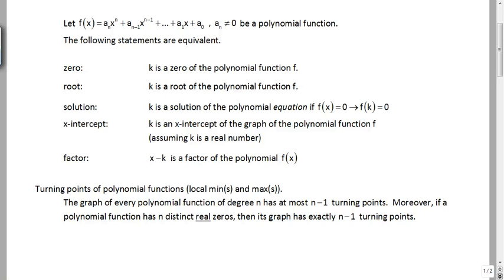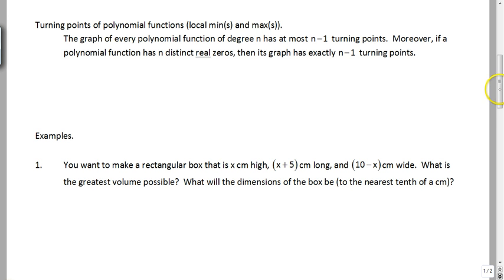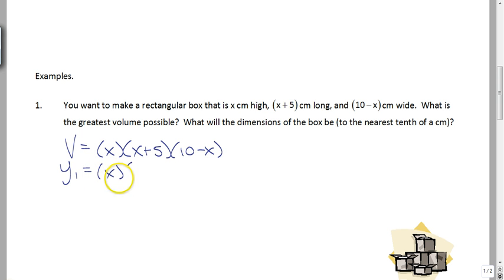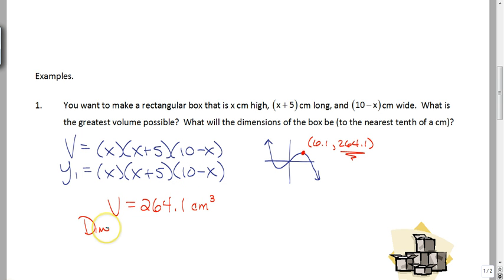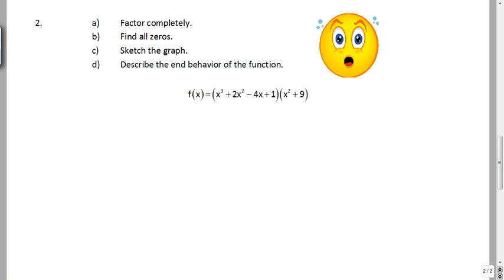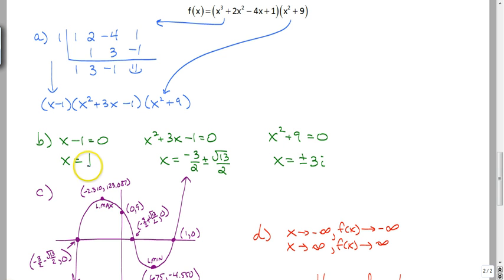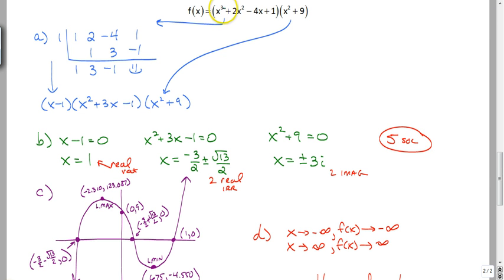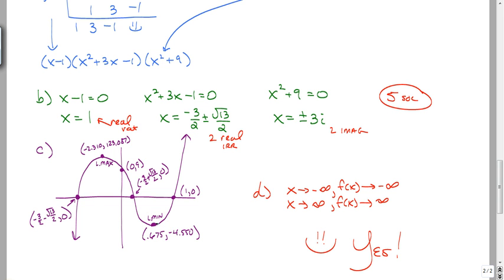HA2TC6Day13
Synthetic Division, Factor, Zeros, Graphing